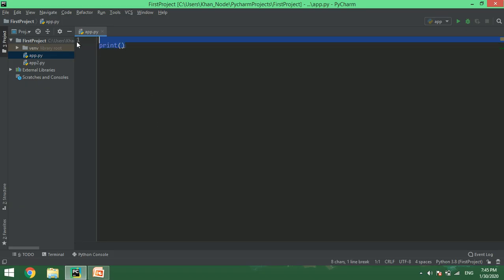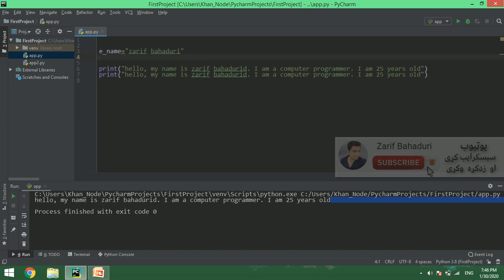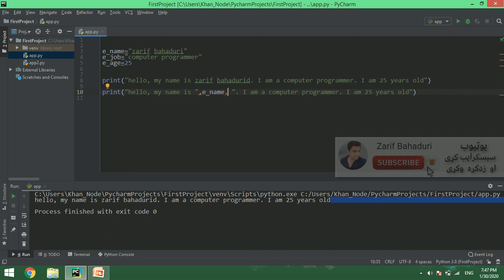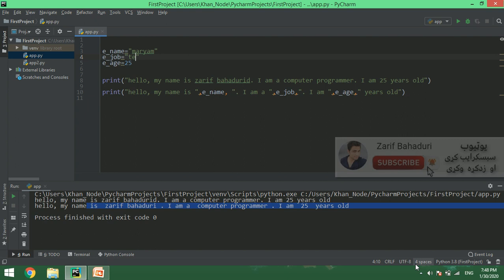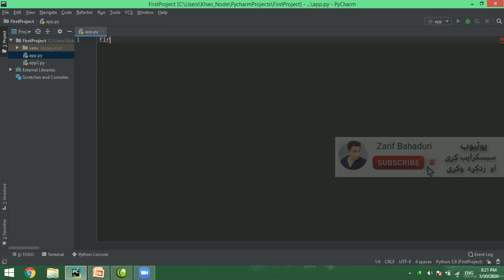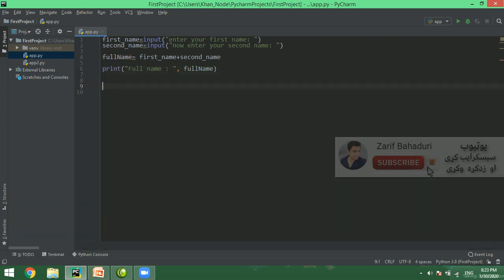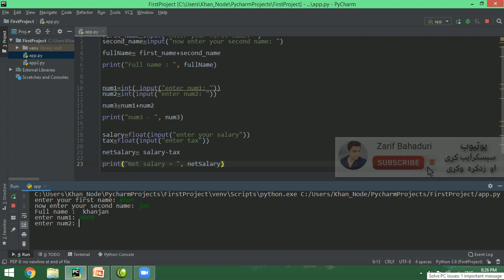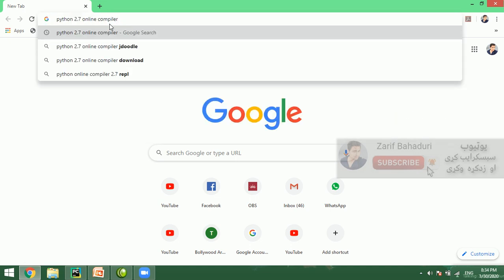python in pashto #5 user input